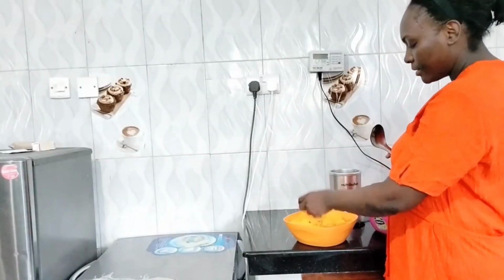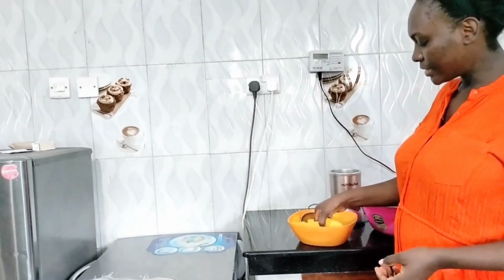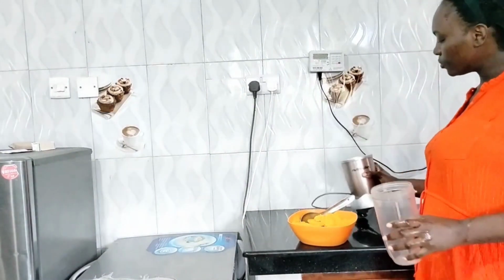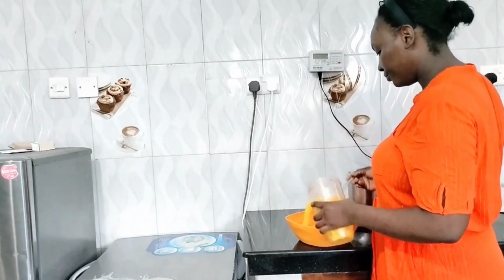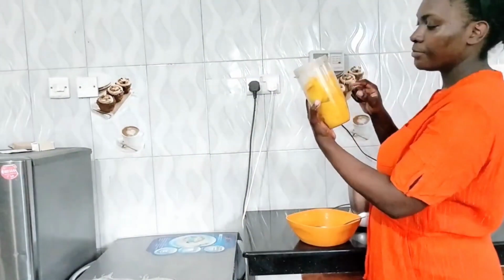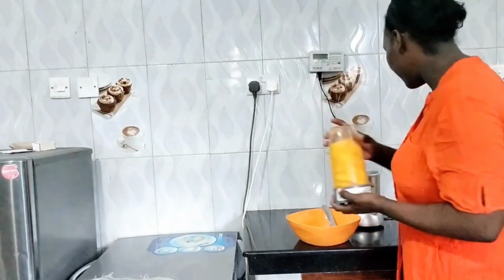Days in my life || Fresh mango 🧃 juice at home for family || urban living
I love juicing time.

let's make our juice today at home.. natural with no additives...no sugar

karibuni sana